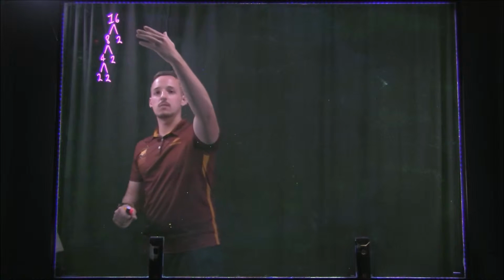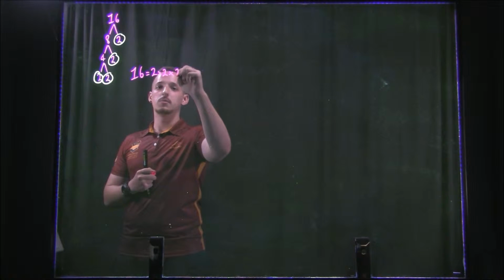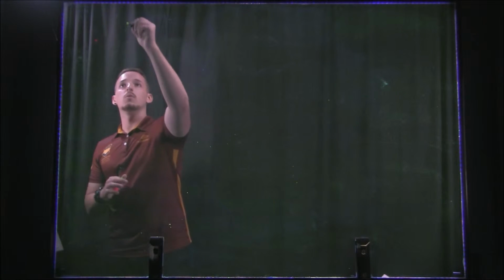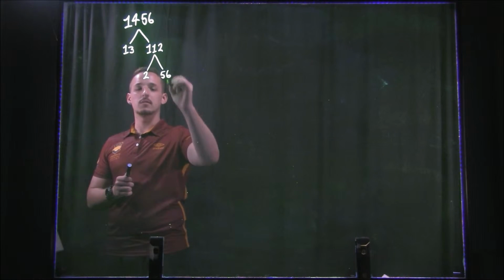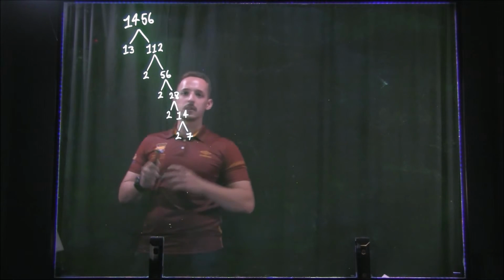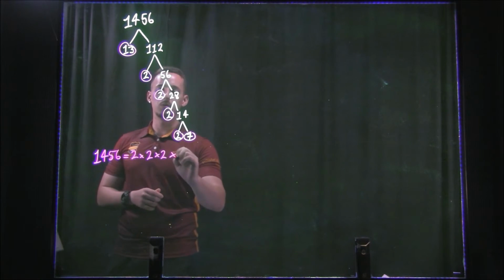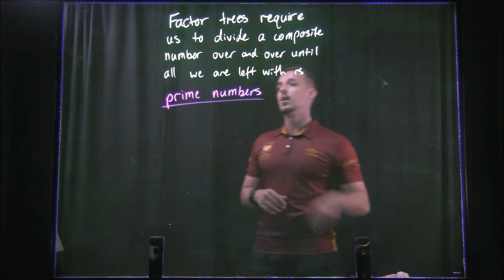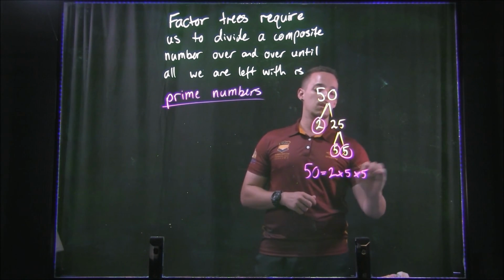Lesson 2- Factor Trees 1